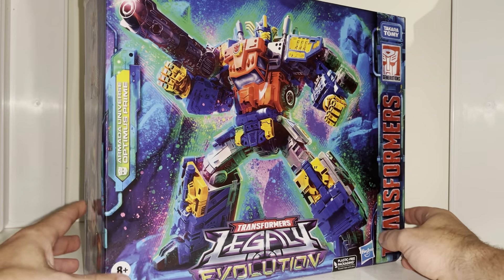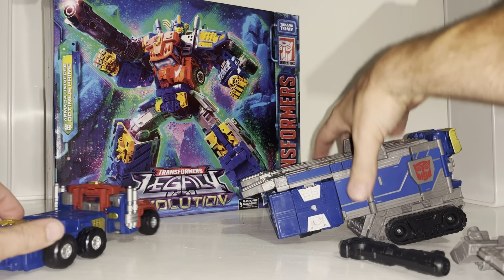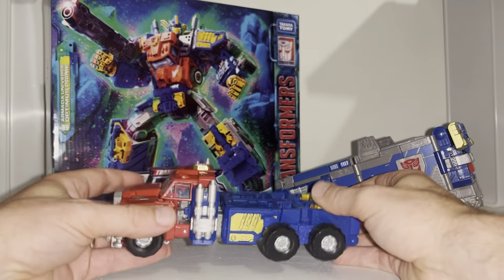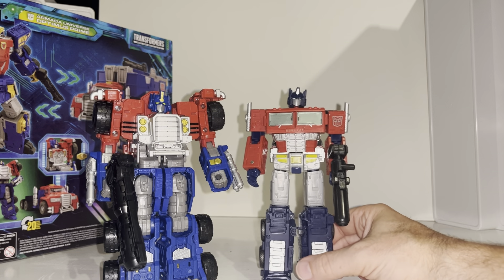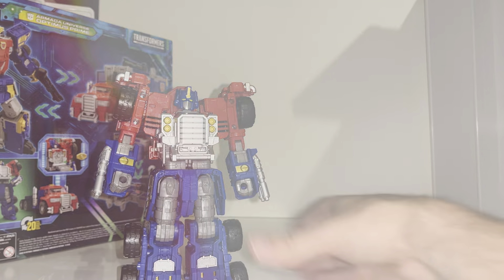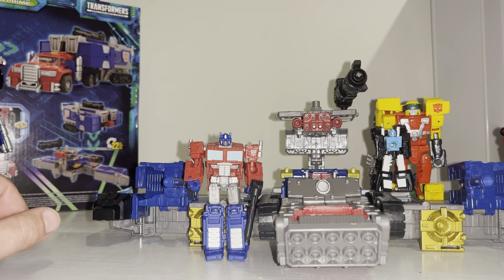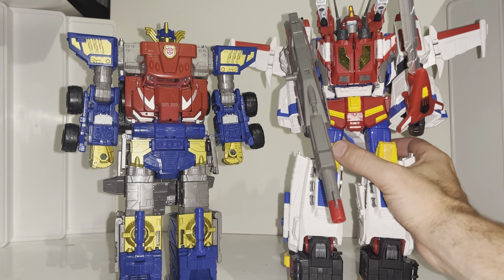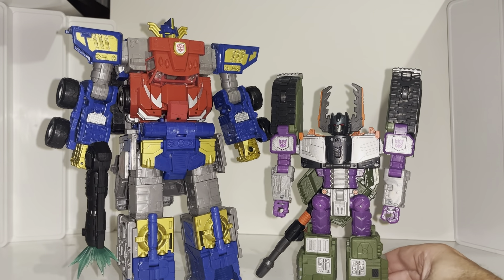Transformers legacy evolution armada universe Optimus prime review. Commander class figure.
Here’s the full in-depth review of this figure. I’ll show you use to assemble the parts after taking him out of the box. We can then look at the cab and trailer in truck mode. Then look at the cab in robot mode. The trailer in base and fan made base mode. Then the fully combined super mode. Then I’ll do loads of comparisons and see how he looks with other figures in the same toyline